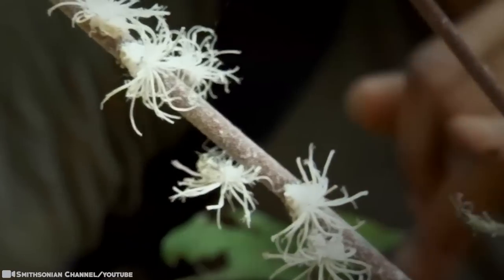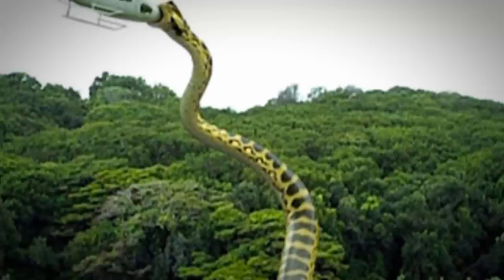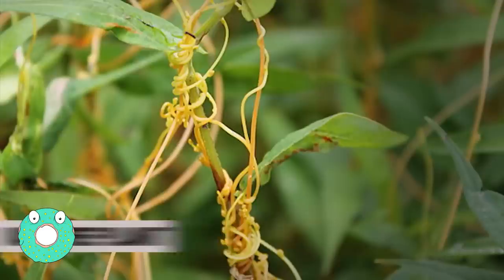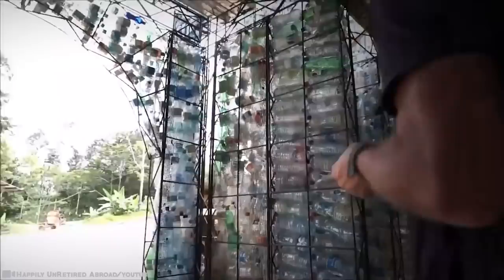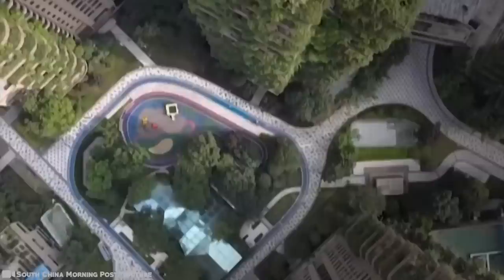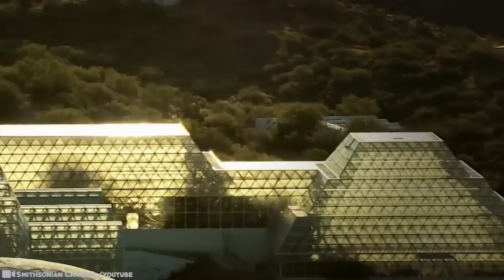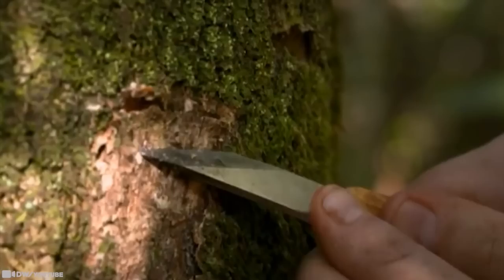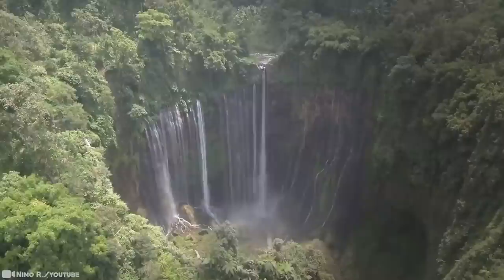15 Most Mysterious Things Found In The Jungle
A jungle is an area covered in dense forest, usually in a tropical climate. With impenetrable vegetation and teeming with wildlife, we find them along the edges of rainforests. In fact, it is estimated that 6% of the land on earth is covered in it. Half of the plant and animal species on our planet live there. And alot more as you’re about to find out. It’s not just jungle cats and lost tribes these days... There’s a world to discover in these parts of the world. 15 Most Mysterious Things Found In The Jungle